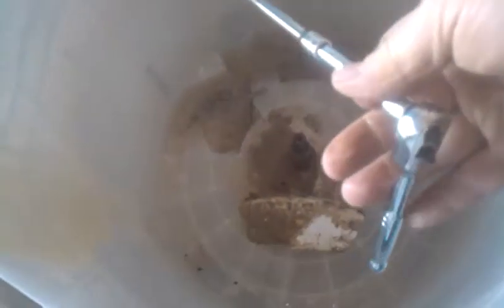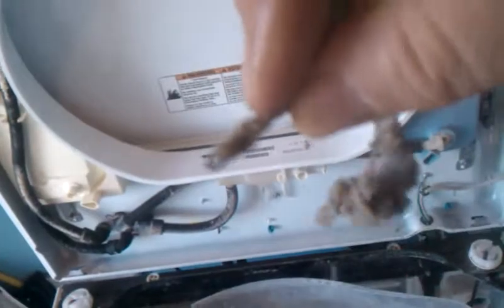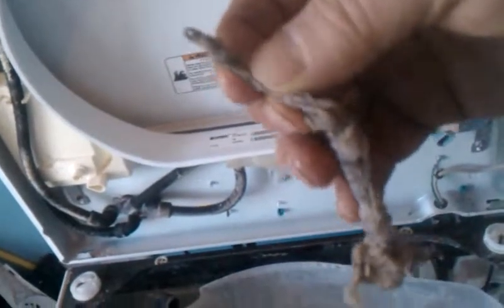How to Repair Kenmore Oasis Washing Machine OL Code: Part 8 of 20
DIY Repair of a Top Load Kenmore Oasis Washing Machine with an OL Code on the front Display.